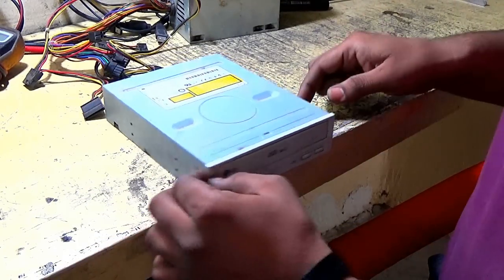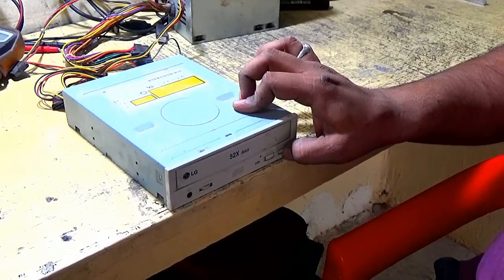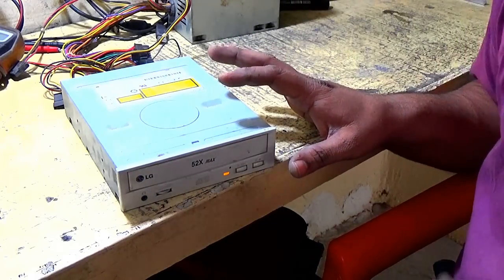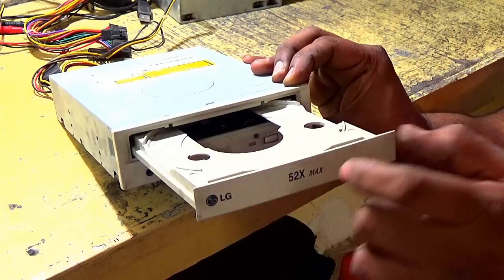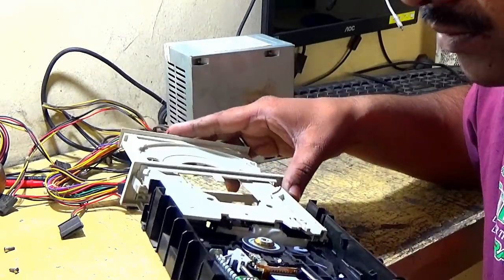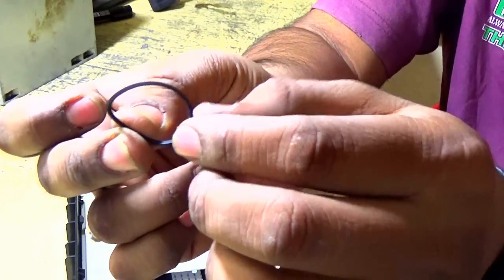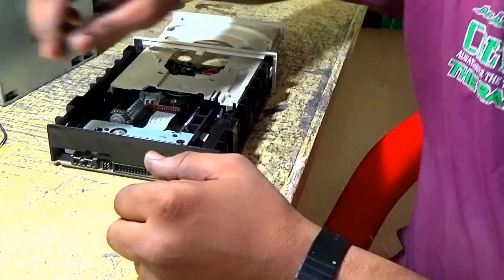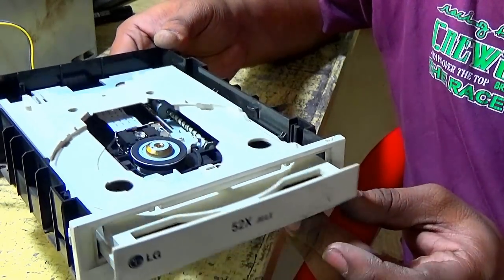How to fix a DVD drive's tray that doesn't open or eject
today i am going to  shows how to fix the tray of a CD or DVD drive when it does not eject after pressing the eject button.

if cant open cd drive tray
if cant close dvd drive tray
dc drive or dvd drive ejecting problem

Laptop Services after Completion Course
Laptop repair course in hindi
laptop repair course
laptop repair very easy
laptop spare parts
wholesale laptop parts
laptop screen
laptop motherboard repair
laptop motherboard price
laptop keyboard price
laptop inverter kit
Laptop lcd screen
laptop hard disk
laptop drivers download online
buy laptop online
hp laptop
lenovo laptop
dell laptop
acer laptop
toshiba laptop
asus laptop
sony laptop bios password
dell bios password
hp bios repair
hp bios password
lenovo bios download
sony laptop battery
dell laptop battery repair
latest laptop repair
laptop adapter
windows 10 install download
windows 8.1 install download
ubuntu install download
a laptop computer is purchased for
laptop accessories
laptop at best buy
laptop at walmart
laptop reviews
laptop repair near me
laptop screen repair
laptop screen replacement
tablet repair
motherboard repair
computer screen repair
repair laptop
laptop service
laptop repair shop
replace laptop screen
laptop repair service
laptop motherboard repair
tablet repair near me
laptop fix
laptop screen
laptop replacement screens
laptop repair shop near me
laptop screen repair cost
laptop service center
lcd screen replacement
fix laptop screen
notebook repair
laptop fixers
laptop screen replacement cost
laptop computer repair
computer laptop repair
laptop keyboard repair
laptop hinge repair
repair laptop screen
Laptop Bios flashing
laptop CPU cooling fan
laptop processor i3 i5 i7 amd
laptop motherboard repair section wise
laptop body fabrication
laptop hinges repair very easy way
laptop thermal paste apply on processor
laptop overheating repair fix
laptop disassembly & assembly
laptop dead repair
laptop adapter repair
windows 10 repair
windows 7 repair
windows 8 repair
windows 8.1 repair
windows xp repair
Ubuntu repair and recovery
computer data recovery
laptop data recovery